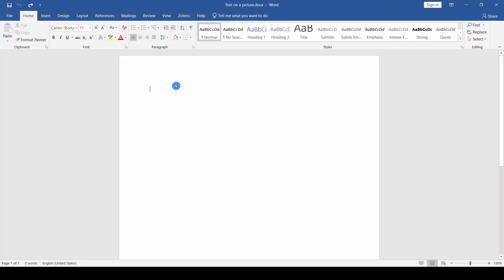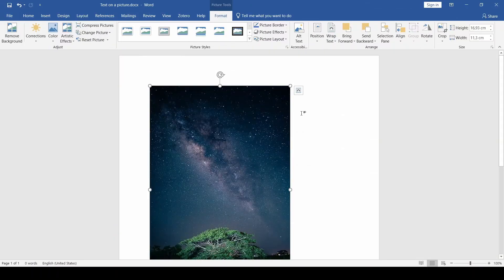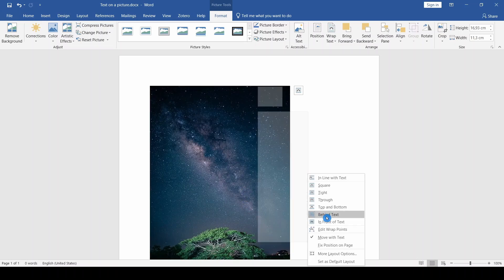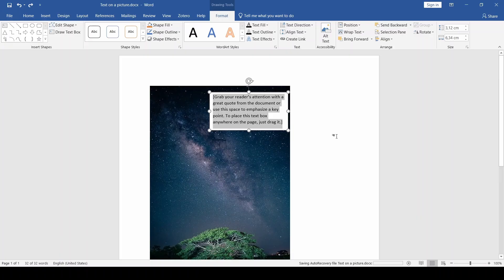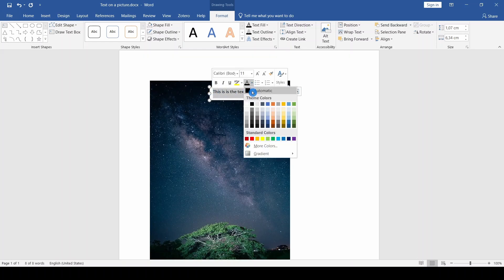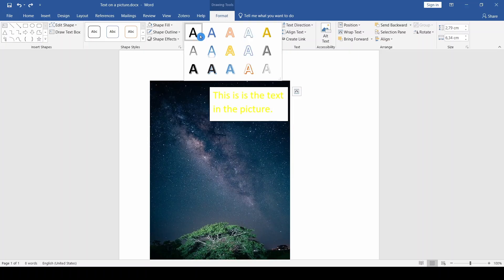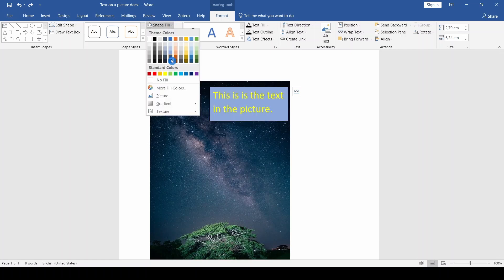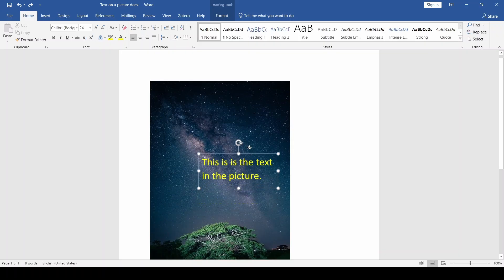How to write text on a picture or image in Microsoft Word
This video explains how to write, add, insert or place text into a picture or image in Microsoft Word. The video was made for Word 2019. but it can be useful for both earlier and later versions of Word.

Image by Ronald Plett from Pixabay.